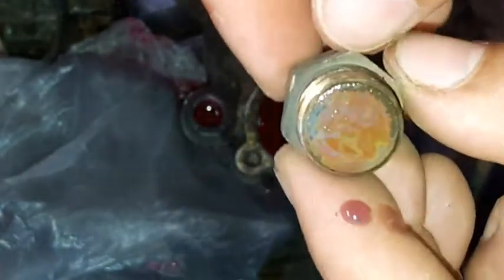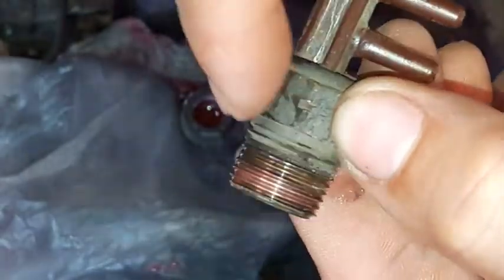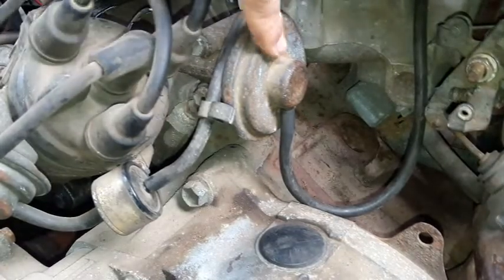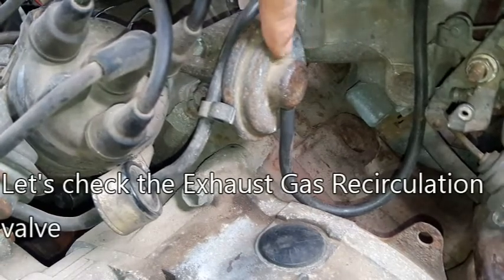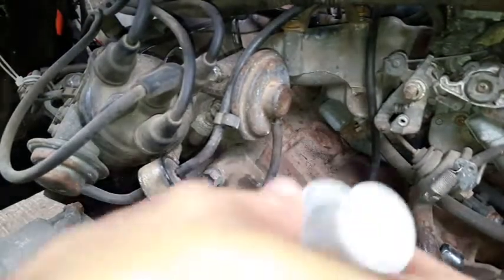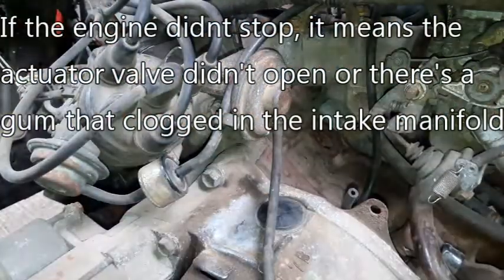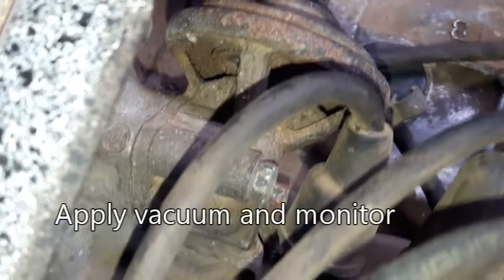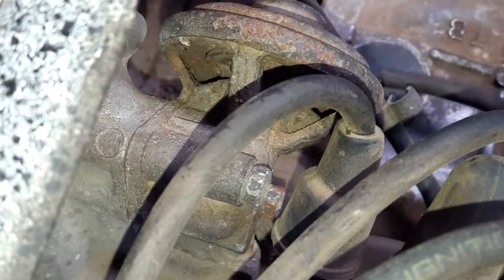Thermal vacuum switching valve & EGR test Suzuki F6A Multicab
It's important that we test the performance of thermal vacuum switching valve for the proper operation of the Exhaust Recirculation Valve. In this video, we will check at what certain temperature the valve will open and close.